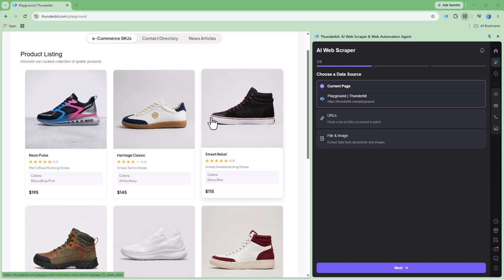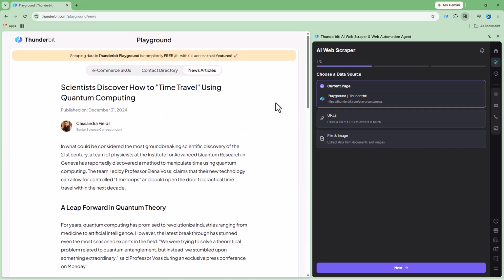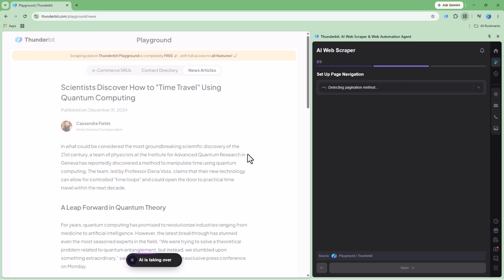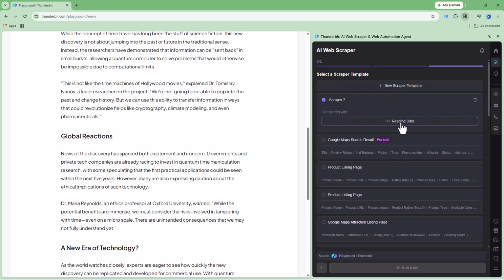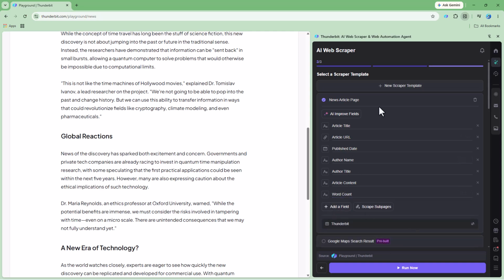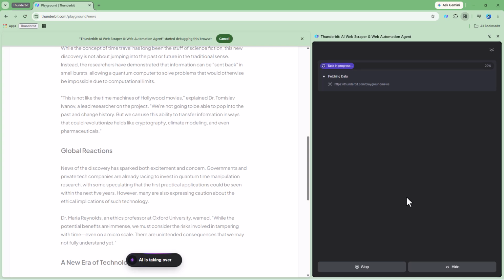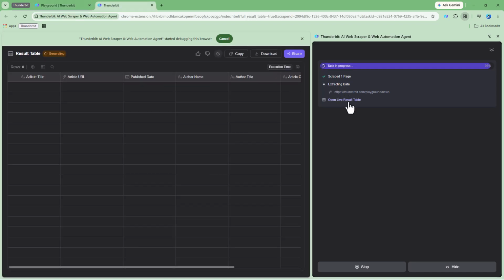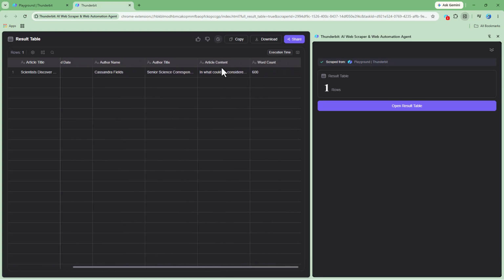Thunderbit - Lesson 16 - Scraping News Websites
In this tutorial, we will explore Scraping News Websites in Thunderbit.

Learn how to scrape news websites using Thunderbit in this step-by-step tutorial. Discover how to extract headlines, article links, publication dates, authors, and other publicly available information for research, monitoring, and content analysis.